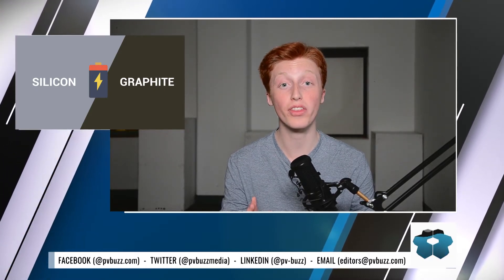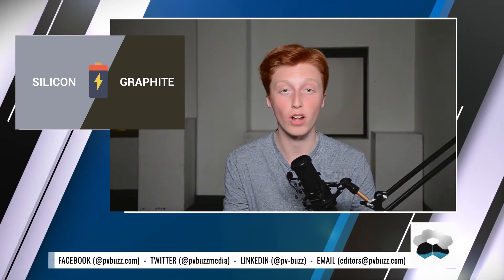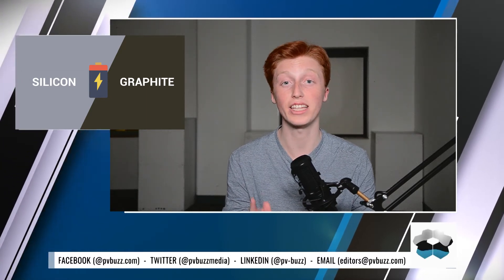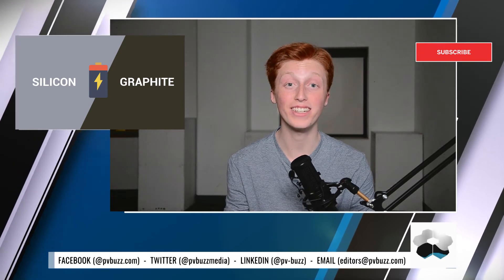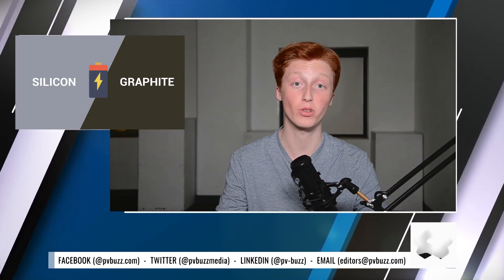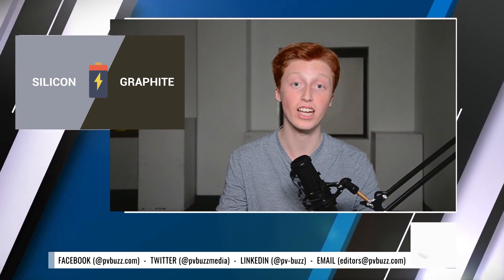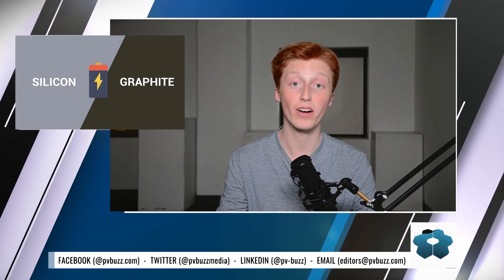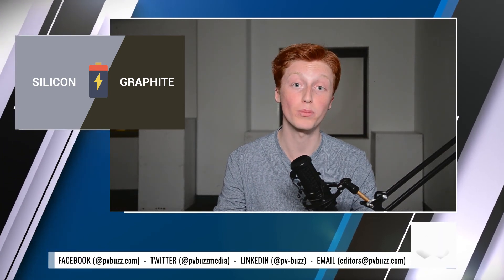Silicon Anode's Advantage over Graphite | NextGen Lithium-Ion Battery Technology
Lithium-ion batteries are one of the most widely used secondary battery systems in the world today. Compared to other rechargeable batteries, they feature higher energy densities, higher operating voltages, limited self-discharging, and lower maintenance requirements.

However, there is a major flaw. The current commercial graphite anode can’t meet the increasing demand for energy density, operation reliability and system integration that arises from lengthy portable electronic devices, longer-range electric vehicles, and increasing energy storage applications.

On the other hand, Silicon has been immensely researched as a high-performance alternative to these graphite anodes.

Brett Porter explains why silicon is a better anode in this episode of "Quick Insight" from pvbuzz.com.

PVBUZZ.COM IS A LEADING SOLAR INDUSTRY FOCUSED NEWSWIRE.

We specialize in news reports/analysis and cutting edge R&D discoveries. We publish breaking news, insights, industry perspectives and track growing trends in the North American solar market

Our mission is to inform, educate, and inspire — people who, like us, are passionately curious about the solar industry, and motivated to make a positive impact on energy. We partner with brands on press release publications, sponsored posts, display Ad placements, and offer packaged-strategic marketing solutions for growth.